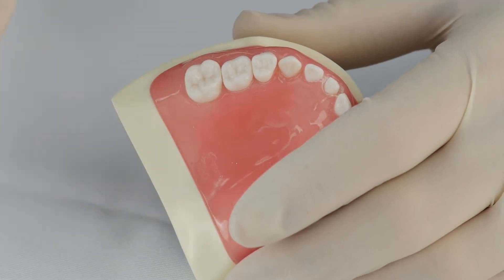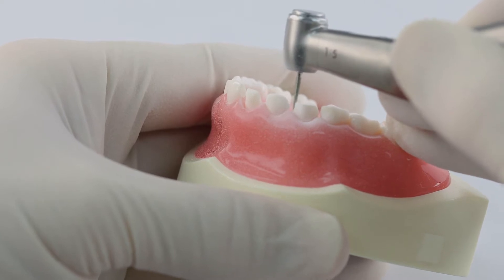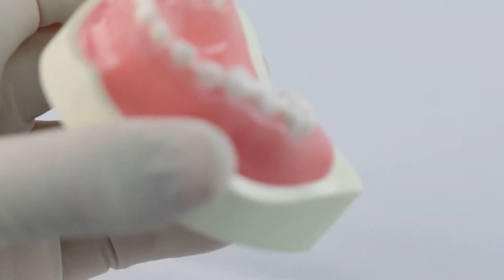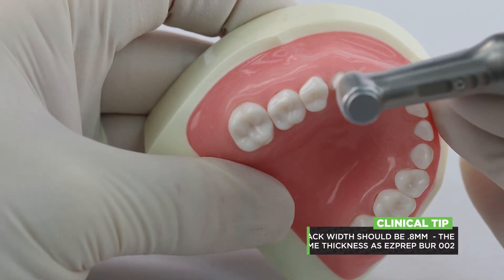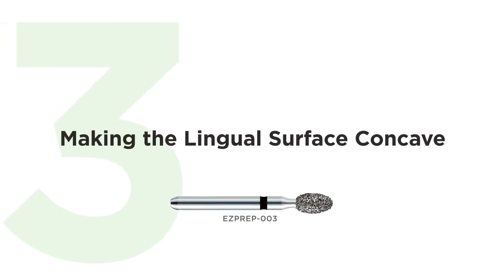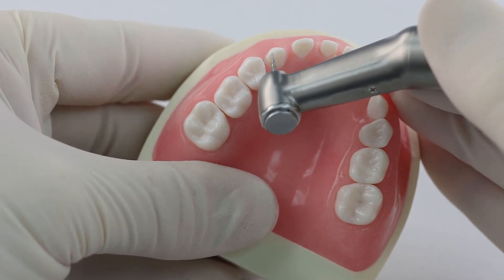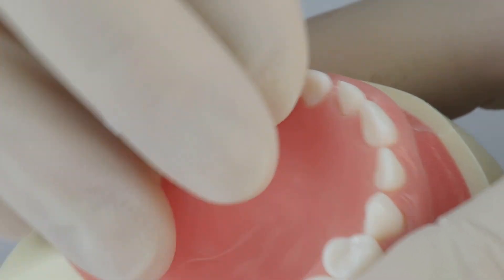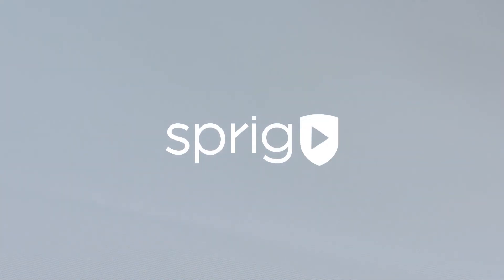Pediatric Zirconia Crown Technique | Cuspid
Co-Founder of Sprig Oral Health Technologies Dr. John Hansen shares his techniques and clinical pearls on EZCrown preparation for cuspids. Perfect your technique - join us at our hands-on zirconia workshop, Sprig University